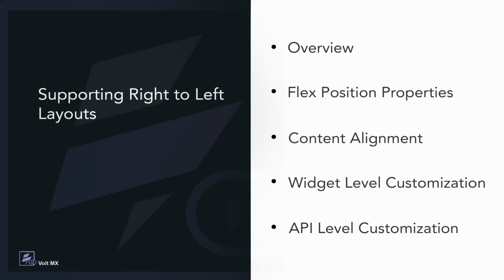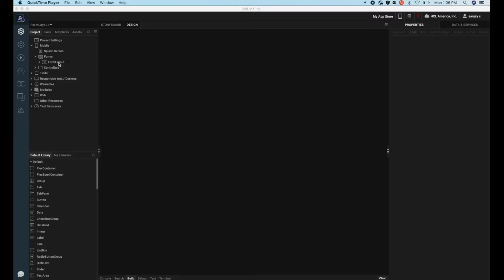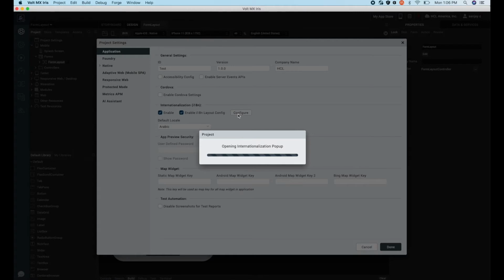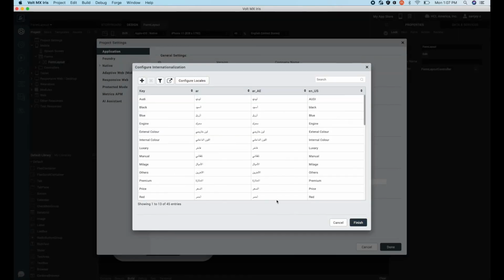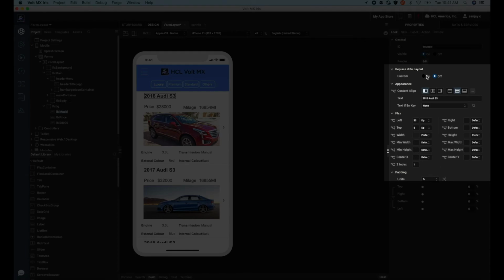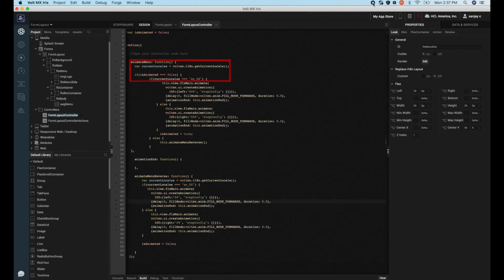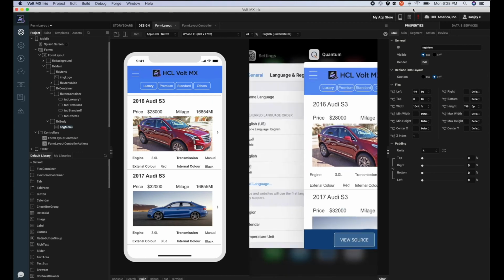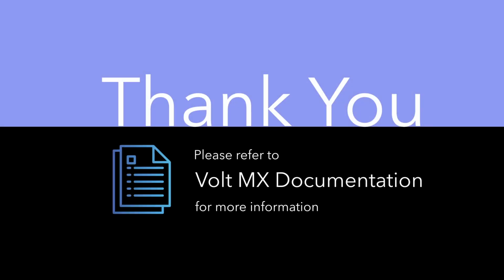Locale-based Layout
While many of the languages have a layout that is designed from left to right some languages like Arabic and Hebrew have layouts designed from right to left. Volt M X Iris provides a lot of flexibility to design applications with any layout using its flex layout capabilities.